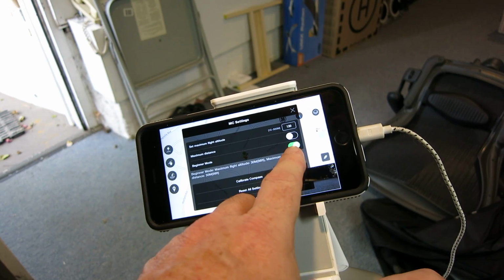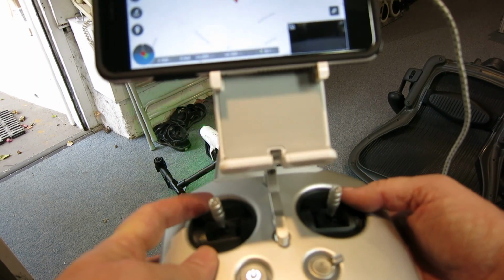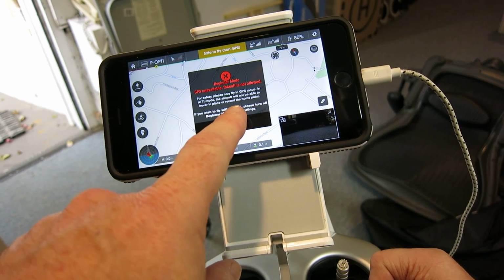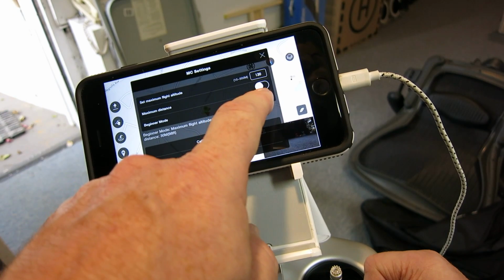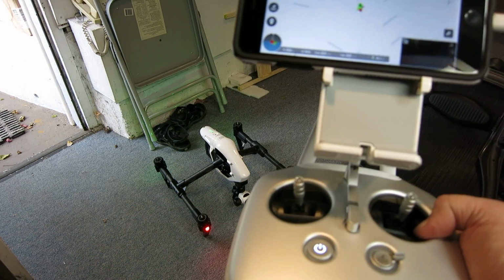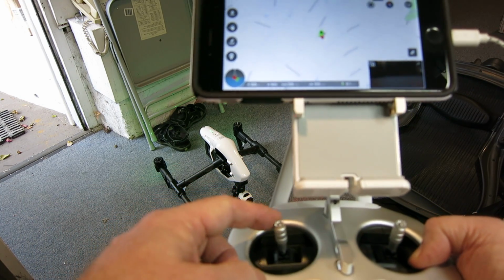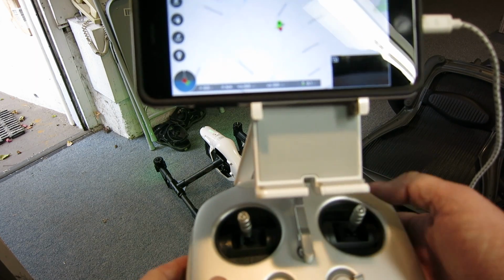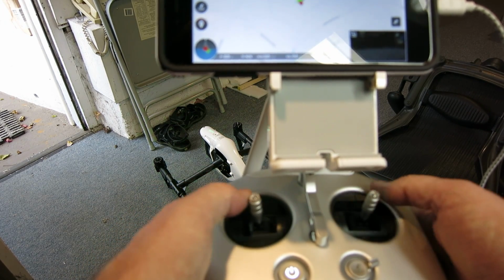DJI Inspire 1 Intro, Part 7: Indoor Dry Run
EastBay-RC's series on getting started with the DJI Inspire 1.